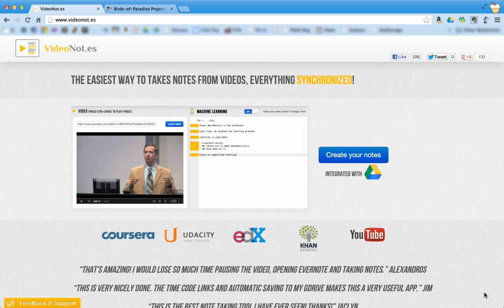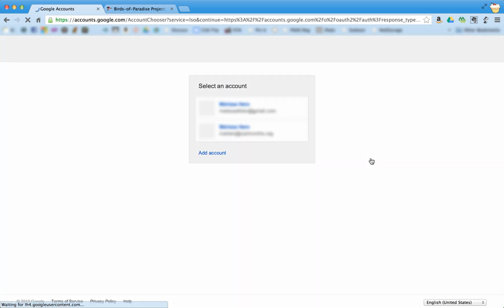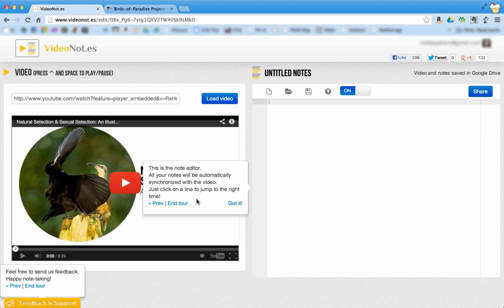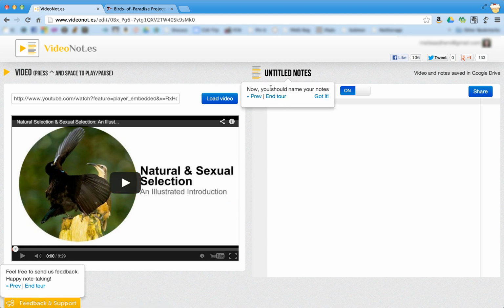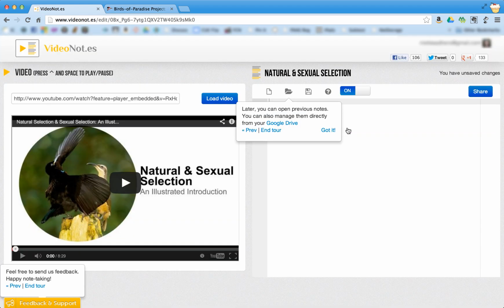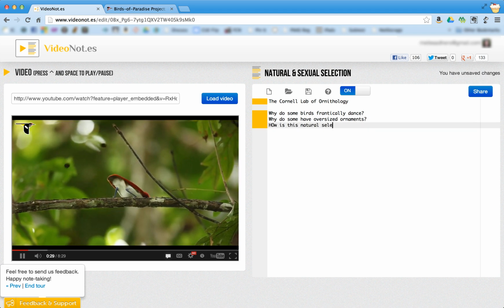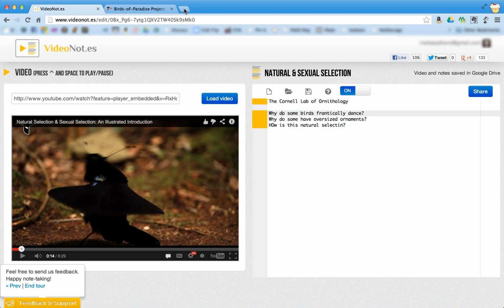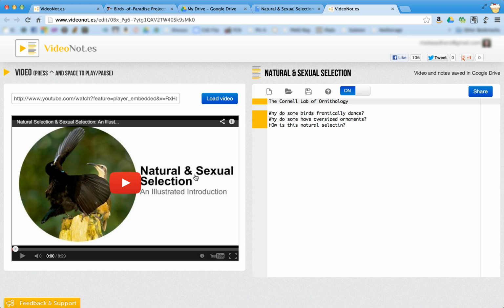VideoNotes.mp4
VideoNot.es is a new tool that allows students to take video notes in their google docs while watching the video on the same screen.  The best part is when they click on each line of their notes, it plays the part of the video which was playing when they wrote that line!  This is great for students to take notes while watching flipped videos.